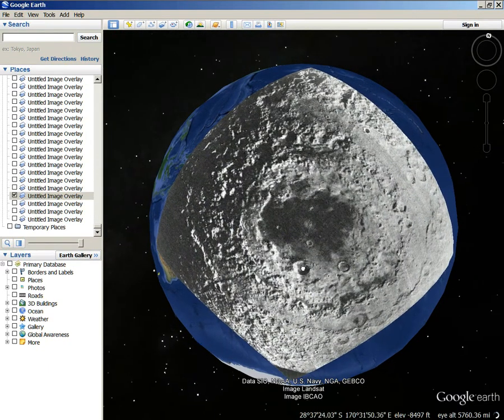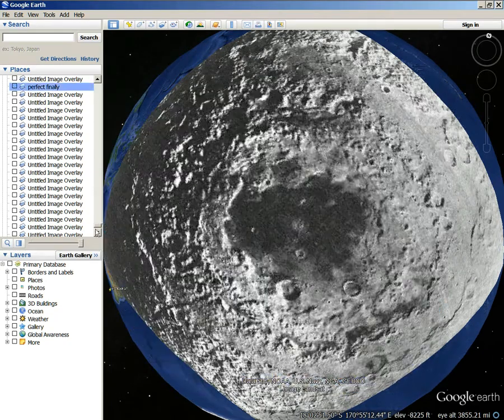Planet X The Short & Sweet Of It - Non Rant Version With Xtras